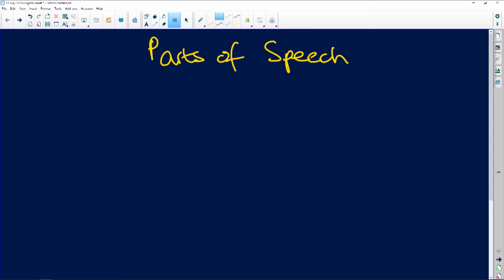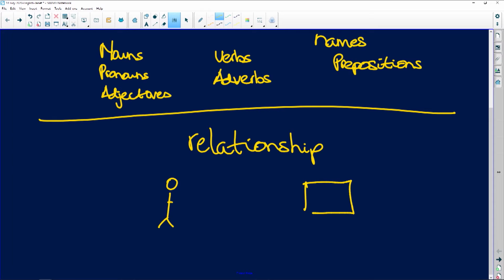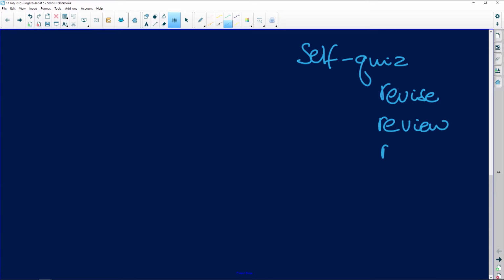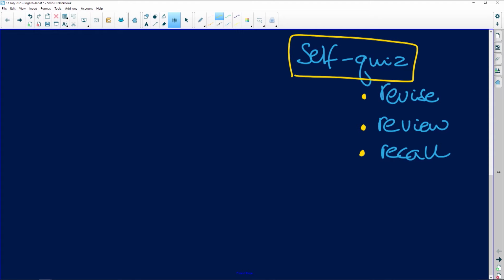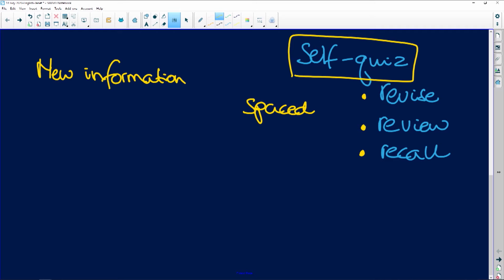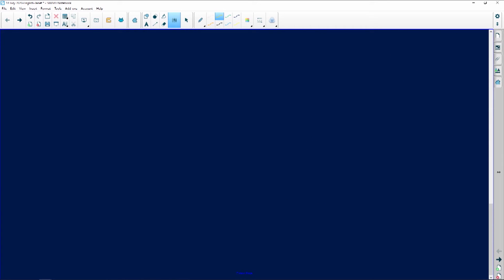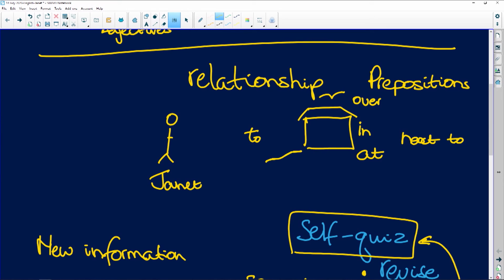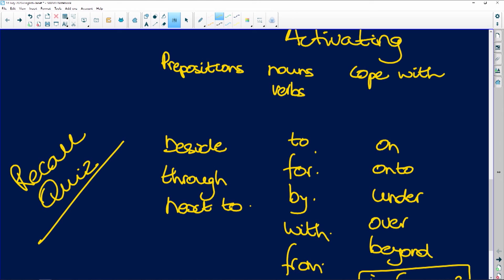English 2020: Parts of Speech